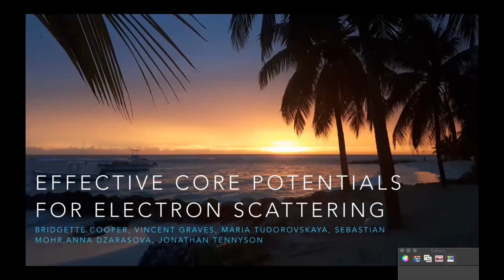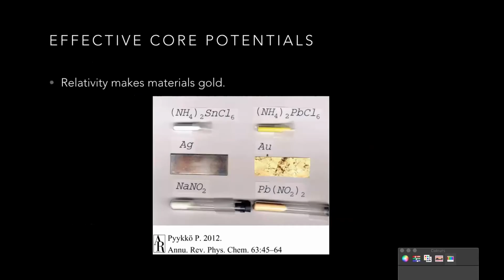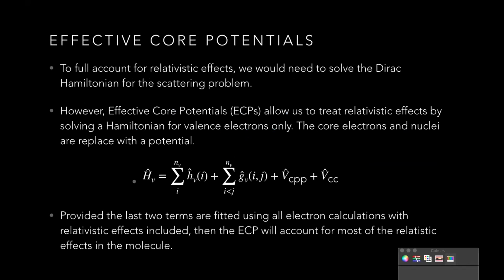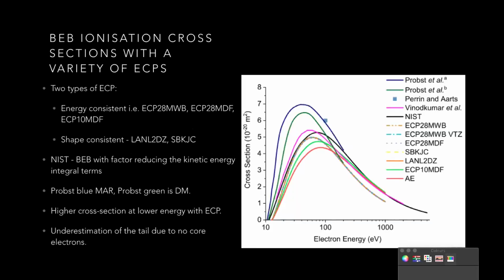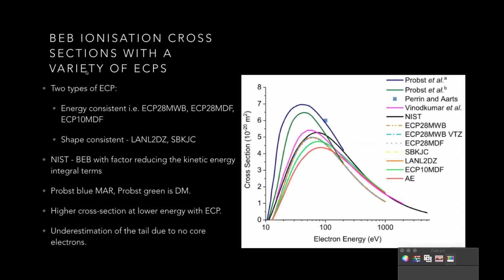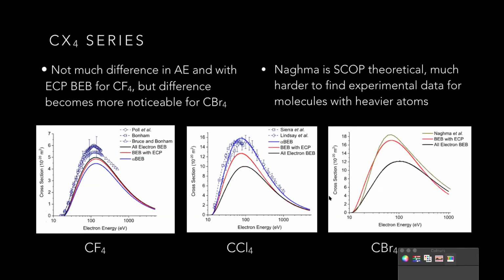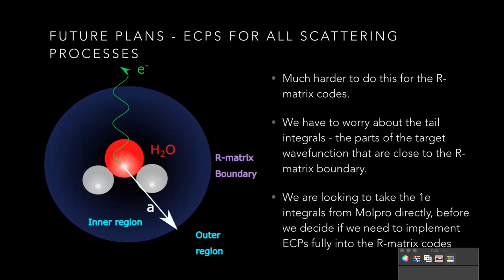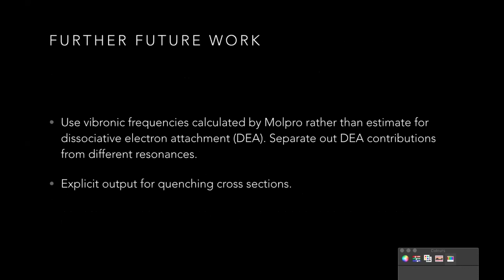Effective Core Potentials for electron scattering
The presentation by Dr Bridgette Cooper, Research Fellow at UCL, was given at Quantemol seminar "Online Breakfast&Dinner" held online on 25 November 2020.